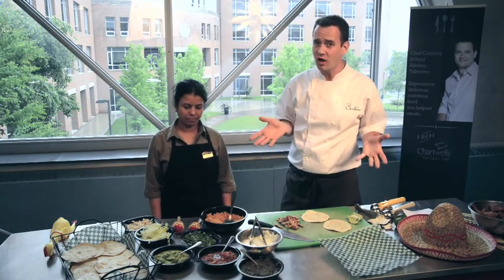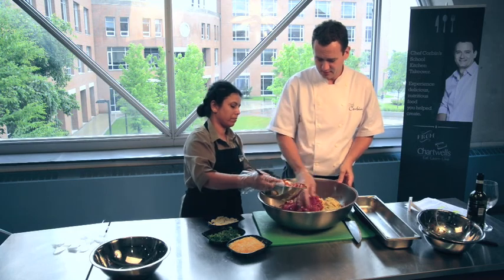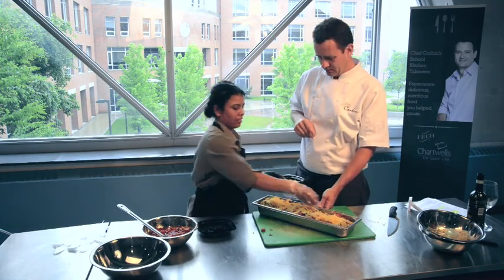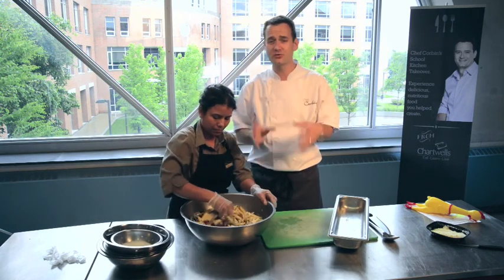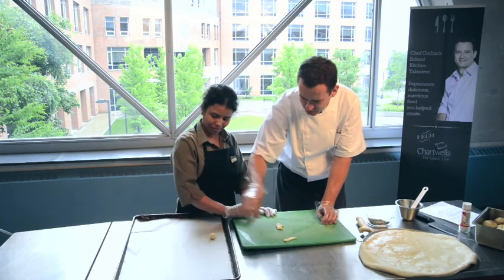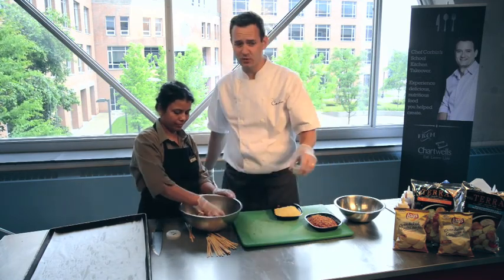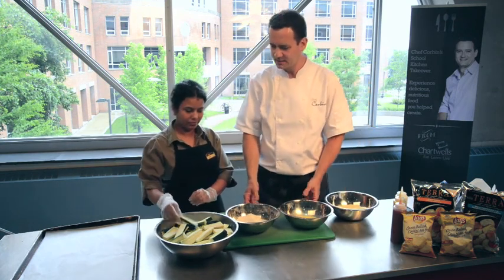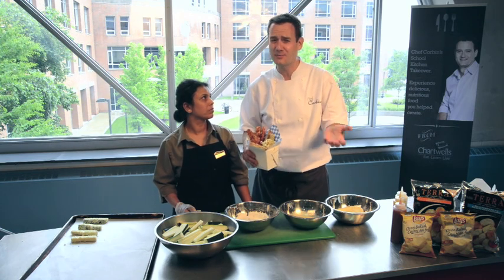Chef Corbin Recipe Training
CHEF CORBIN PRESENTS:  “YOUR FOOD EXPERIENCE!”
Chartwells School Dining is excited to bring even more delicious and nutritious dining options to Ontario schools this September. To create these new dining options, we’ve partnered with celebrity Chef Corbin – frequently seen on HGTV and Food Network Canada programs.  Based on the feedback from several focus groups, Chef Corbin listened! and proceeded to work with the Chartwells team to develop signature recipes – just for our schools.